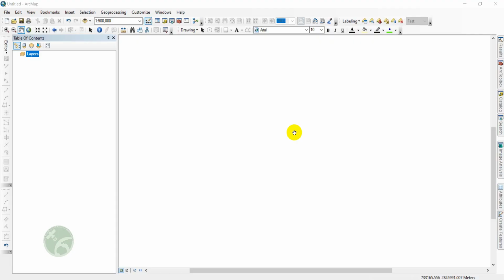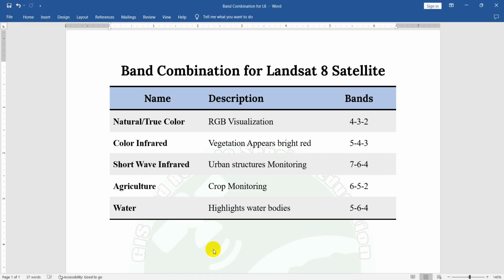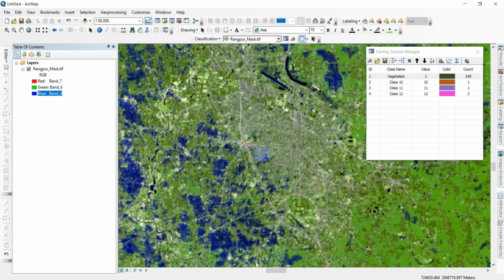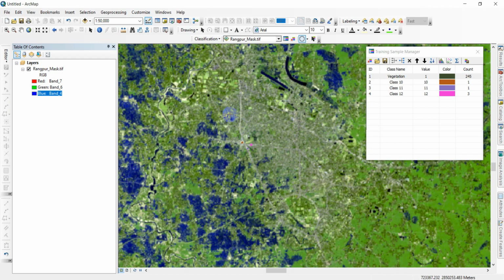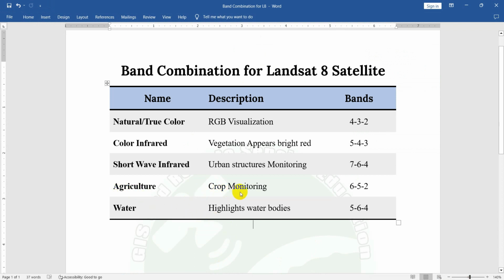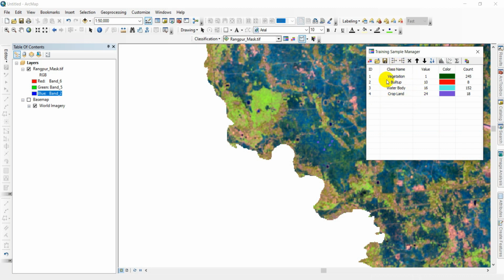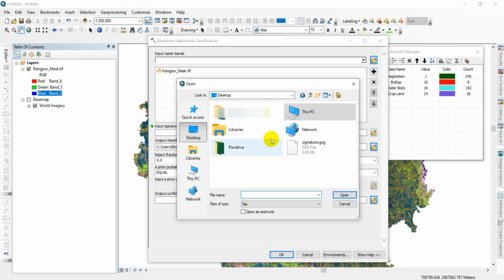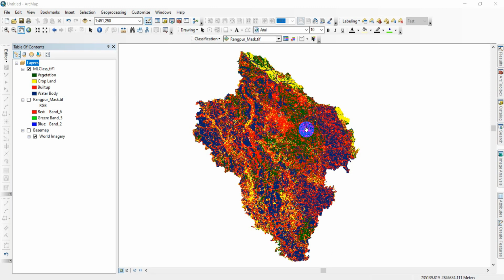Supervised Image Classification in ArcGIS | Land Use & Land Cover (LULC) Map in ArcGIS | Landsat 8-9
ArcGIS Supervised Classification can be used to map Land Use & Land Cover (LULC). Land use and Land cover can be easily performed by following the steps below. In order to map LULC, Landsat 8 is used. You can use Landsat 9 and follow the same process to classify.